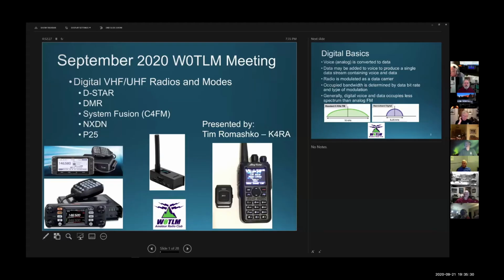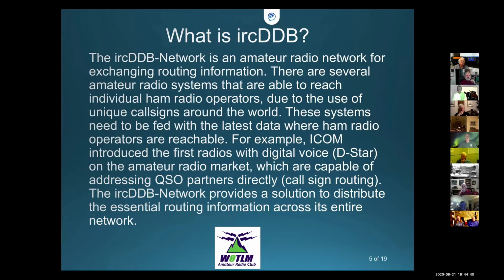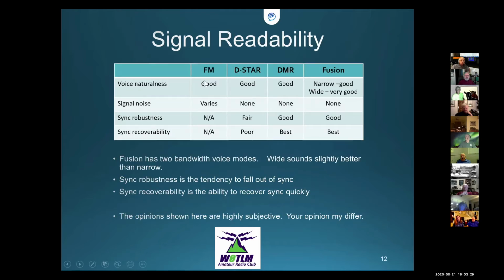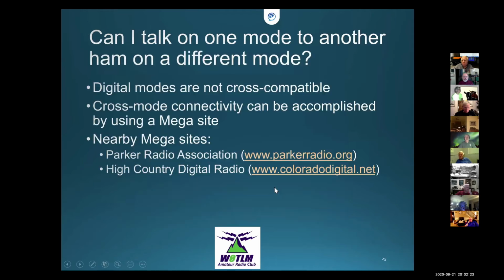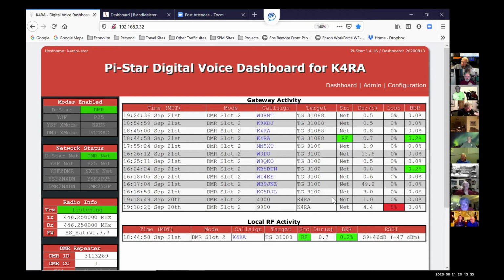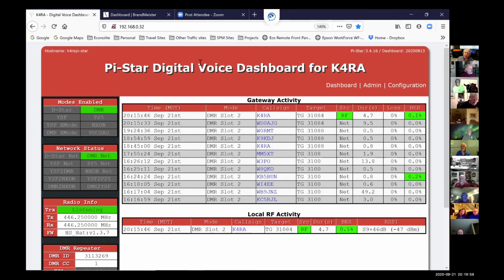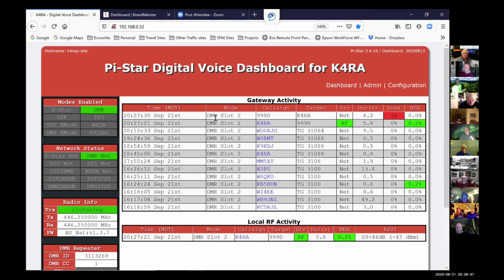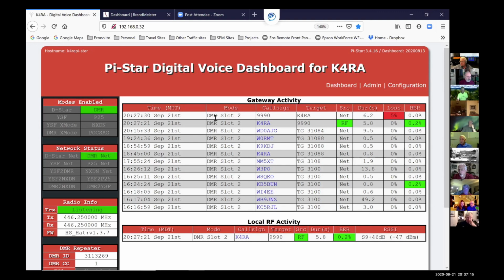W0TLM Radio Club Meeting September 2020 - VHF/UHF Digital Modes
Tim K4RA will be presenting on VHF/UHF digital modes. The presentation will cover the basics of D-STAR, DMR, and C4FM/System Fusion.  This will be a broad overview (i.e, an inch deep and a mile wide) discussing the pluses and minuses of each format without getting into the weeds of how to program the different types of radios (each is different). He'll also explain how we connect the different digital formats together with a Mega site and how hot spots are used.  This presentation will help the members evaluate which digital radio will help them get on the air.